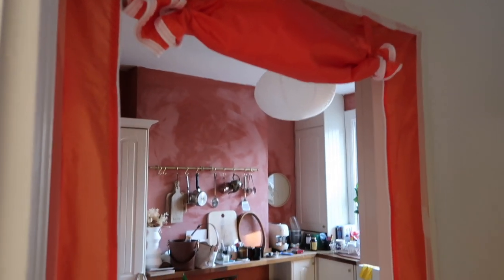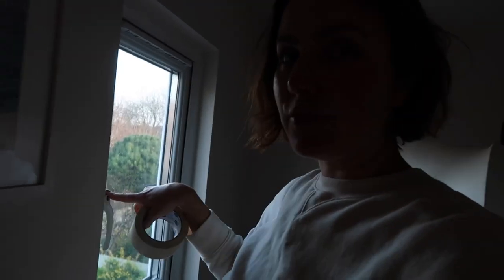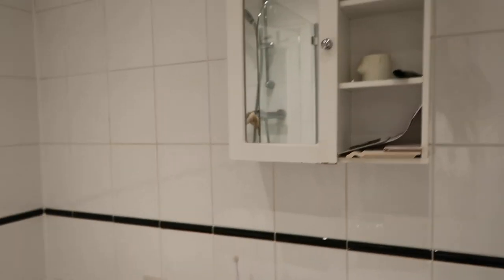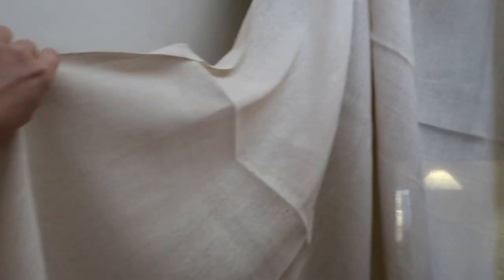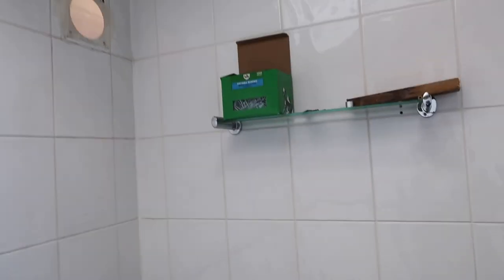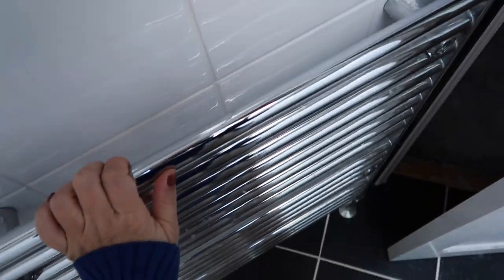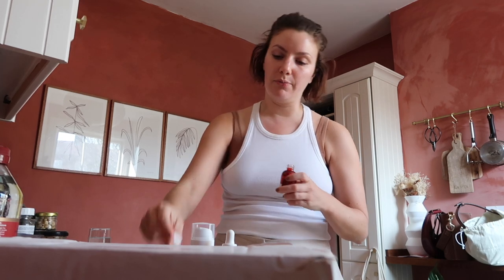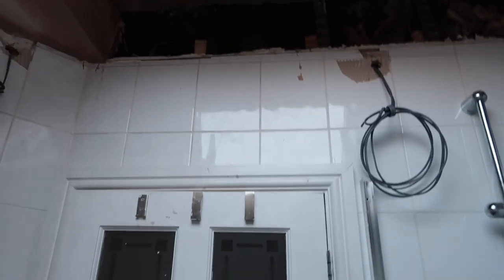HOME RENOVATION | skylight goes in!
It has finally begun! The downstairs bathroom is being refurbished and it began with adding in the skylight this week. It's great to be back filming the home renovation vlogs again so hope you enjoy (if it's shaky, c'est la vie ;)

Make sure to my home account for daily updates